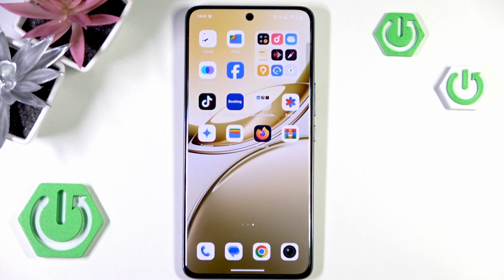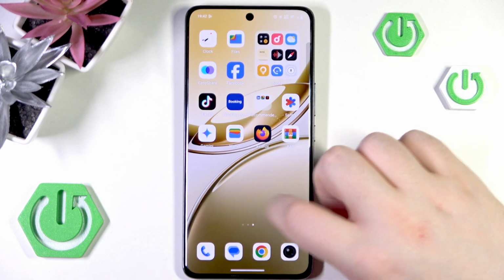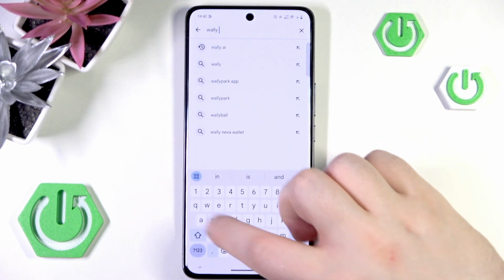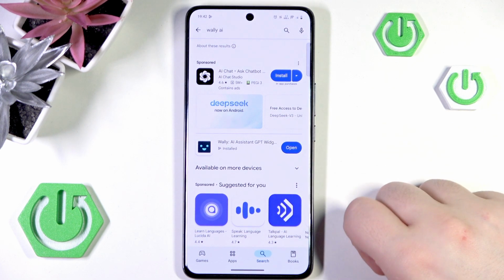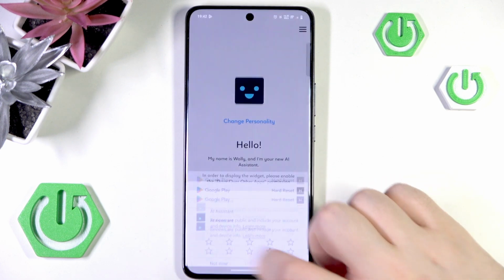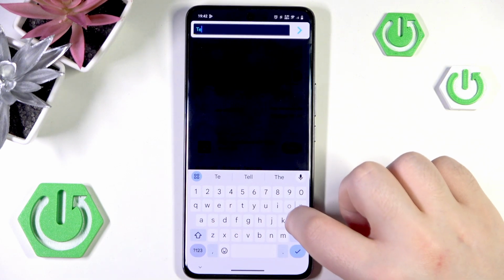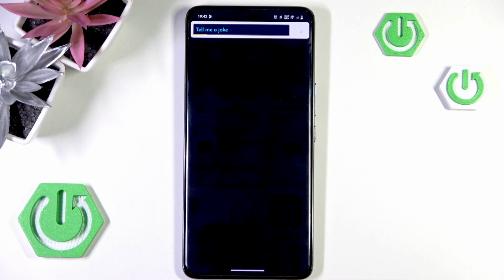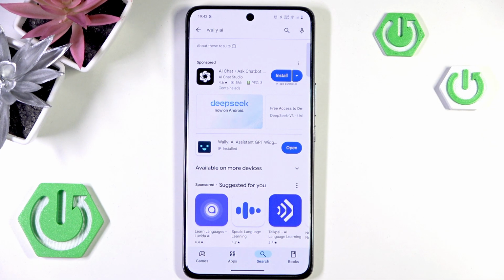VIVO V50e 5G – How to Install ChatGPT Widget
Want to use ChatGPT directly from your VIVO V50e 5G home screen? In this video, we show you step-by-step how to install the ChatGPT widget on your VIVO V50e 5G using the Wallin AI app from the Google Play Store. Learn how to search for the app, install it, set up permissions, and add the ChatGPT widget for quick access to AI-powered conversations. We also cover how to remove the widget if you no longer need it. This guide is perfect for anyone looking to enhance their VIVO V50e 5G with ChatGPT features and make daily tasks easier with AI assistance.

How to install ChatGPT widget on VIVO V50e 5G?
How to use Wallin AI app for ChatGPT on VIVO V50e 5G?
How to remove ChatGPT widget from VIVO V50e 5G home screen?

0:00 Introduction
0:08 Open Google Play Store and search for Wallin AI
0:17 Install and open Wallin AI app
0:30 Skip introduction and set permissions
0:45 Enable display over other apps
1:05 Start and use ChatGPT widget
1:11 Remove ChatGPT widget from home screen